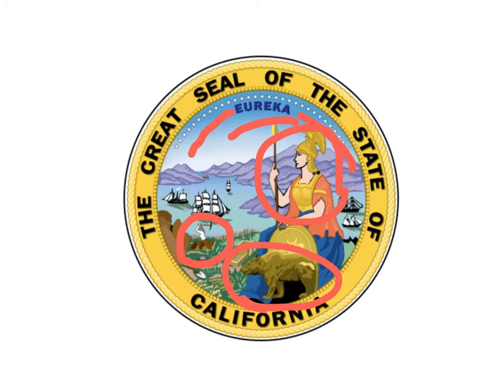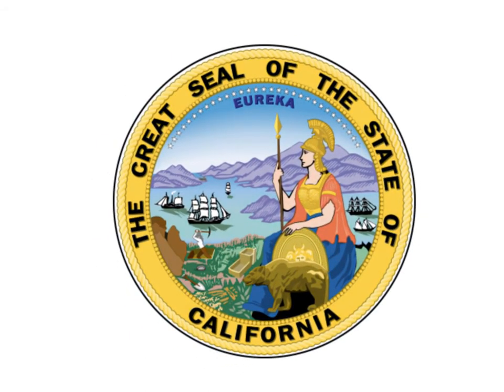Seals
About the seals for the United States, the City of Chula Vista and the state of California.